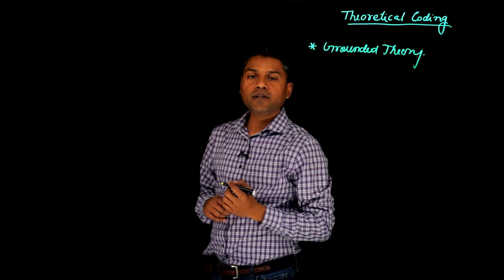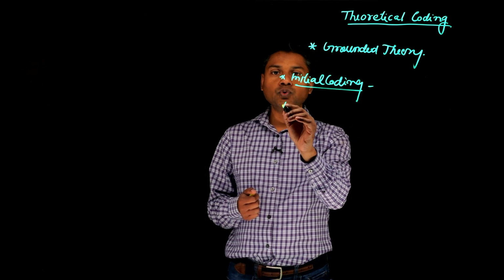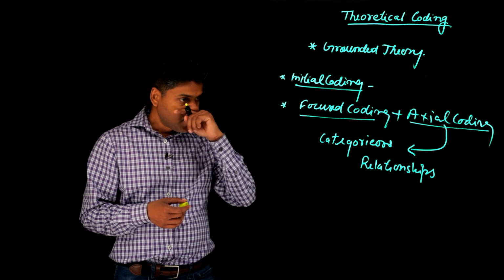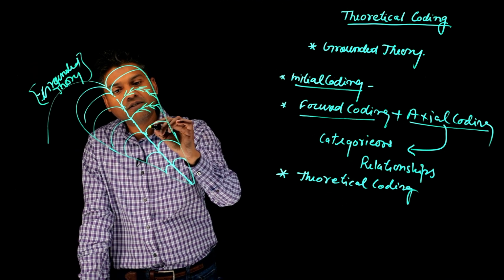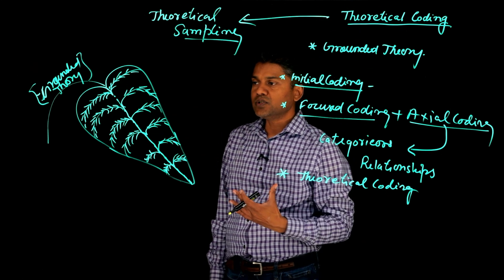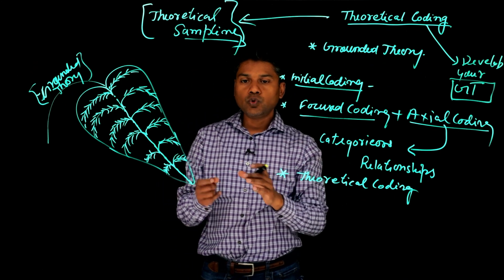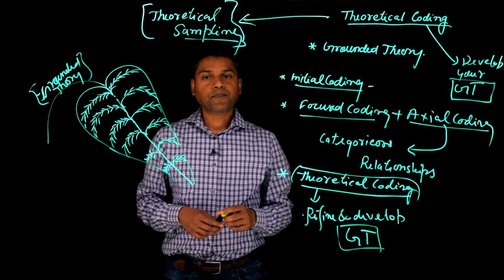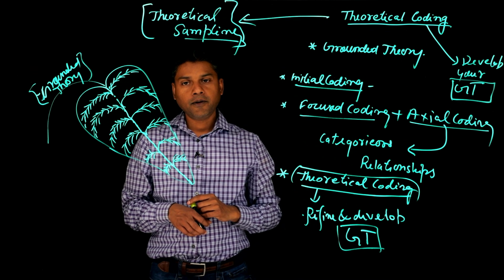Second Cycle of Coding Methods: Theoretical Coding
Dr. Rakesh Maurya, an expert on qualitative methodologies, explains theoretical coding method for qualitative data analysis. He currently works at the University of North Florida, U.S.A., and teaches qualitative research to doctoral students.
Unlock the secrets of theoretical coding in qualitative research with this comprehensive tutorial. Ideal for doctoral students and academic researchers, this video demystifies the process of theoretical coding and theoretical sampling, a pivotal second cycle coding method used for refining and integrating qualitative data.

In this video, we cover:

What is theoretical coding and why is it important?
Step-by-step guide to implementing theoretical coding in your research
Practical examples to illustrate theoretical coding
Tips for effectively analyzing your data using theoretical coding
Whether you're a beginner in qualitative research or looking to refine your data analysis skills, this video provides all the tools you need to succeed.